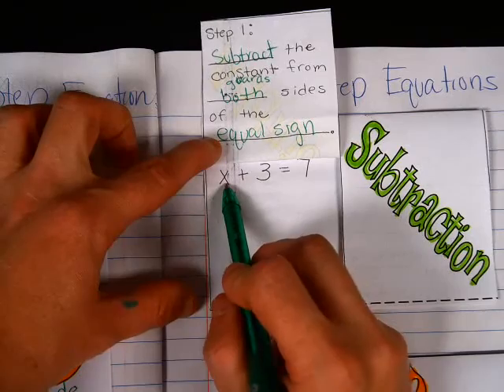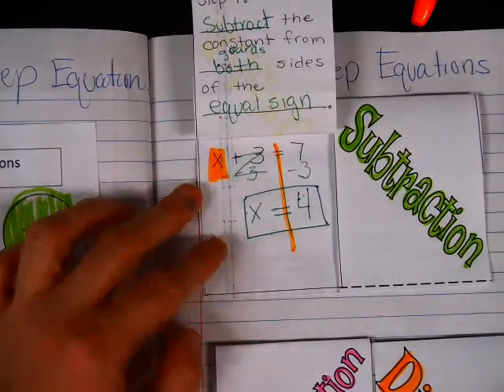Solving One step Euqations